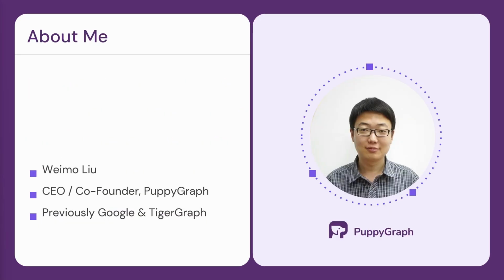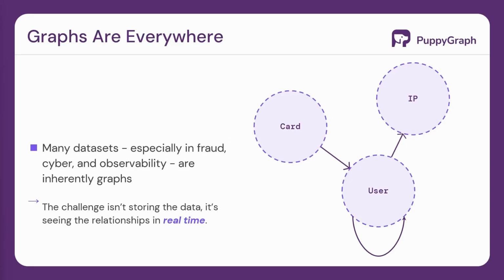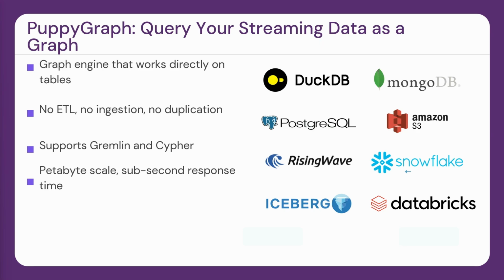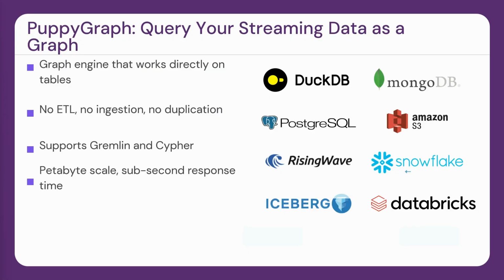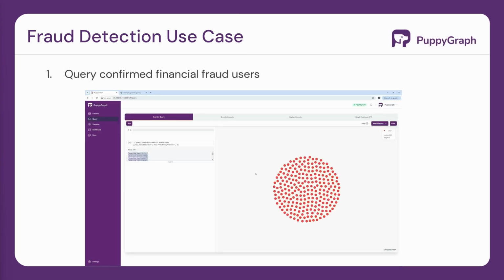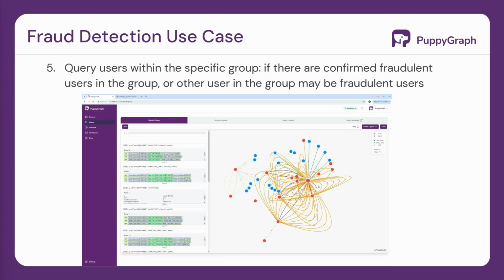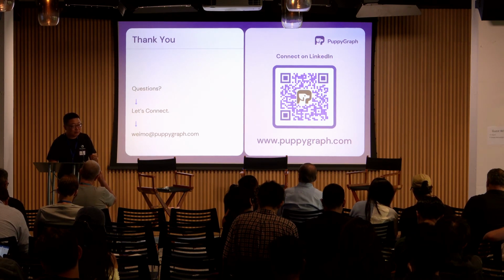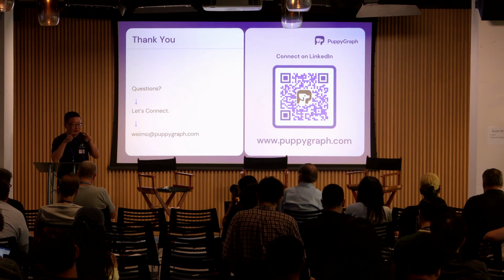Graph Meets Table: Detecting Financial Fraud at Scale with Apache Iceberg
Meetup: New York City, NY (July 10, 2025)
Speaker: Weimo Liu